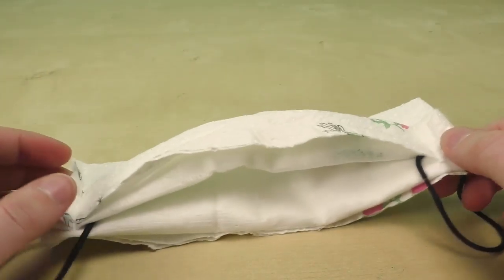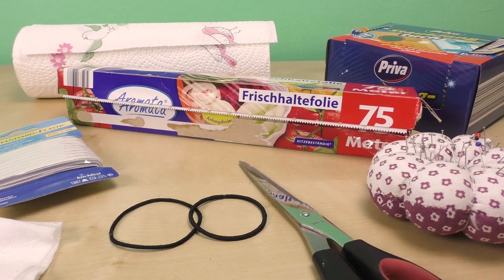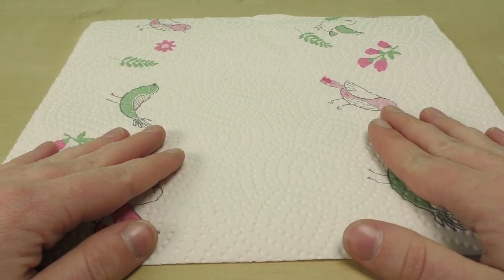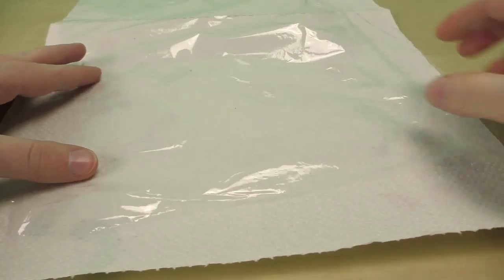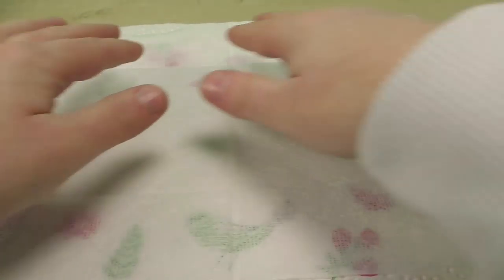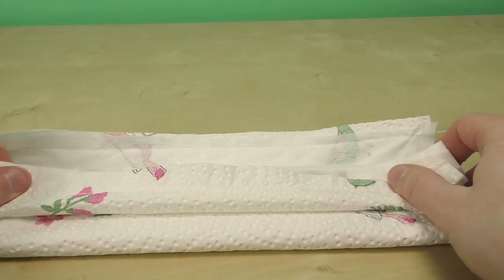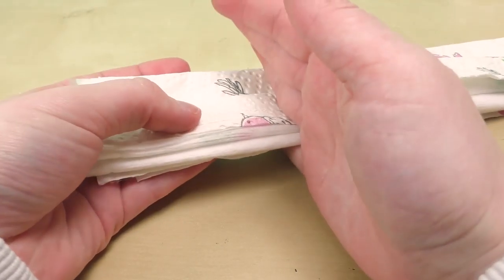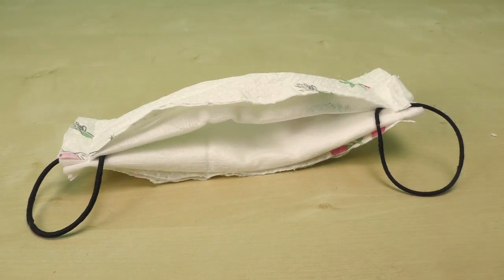Paper Towel Face MAsk in Tamil | 5 நிமிடத்தில் முக கவசம் தயார் | Handmade Mask in Tamil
On this occasion I will show you today how you can sew your own facemask 😷 You can easily make it out of leftover fabric with the pattern I will show you!

We hope the manual is helpful for you. Of course we cannot guarantee how effective this facemask is against viruses. But if used correctly it is probably better than nothing.

Especially it is recommended to wear facemasks for people who are already infected, so that you don't infect your friends, family and fellow human beings.
Furthermore, in some regions there is a shortage of facemasks.
So it would be a great idea if you would sew a lot of facemasks and donate them to the people who need them (e.g. healthcare workers or people who work in retirement homes)